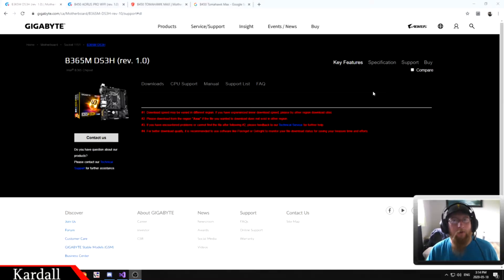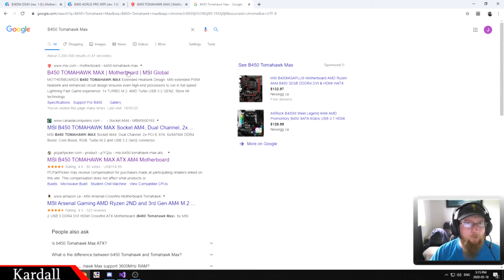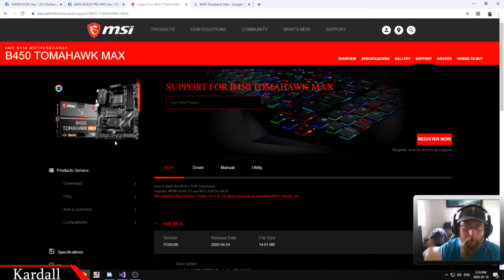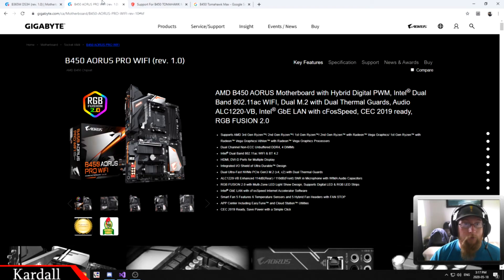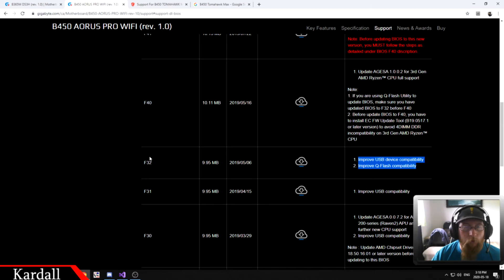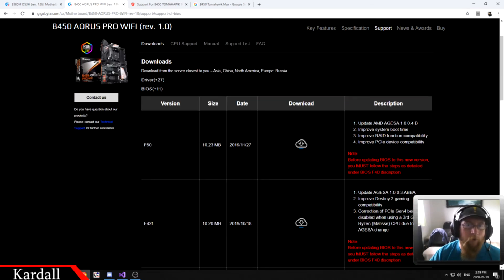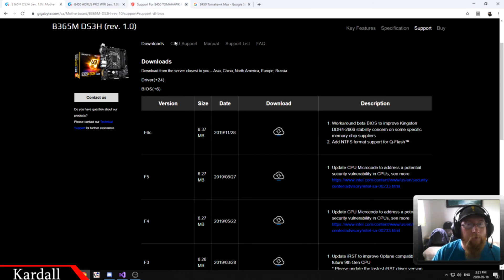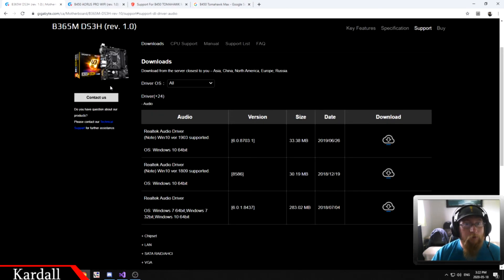CPU and Bios Compatibility Guide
Building a new computer? Wondering if the CPU is compatible with your Motherboard? Here is a quick video guide that shows where the information is kept, as well as other tips for after you do perform a bios update should you need to.

0:00 Intro
0:52 Finding Your Motherboard (MSI) AMD
1:11 Motherboard Product Page Overview
2:26 Finding CPU Compatibility
2:57 Finding Bios Compatibility
3:20 Information for Gigabyte AMD Motherboard
6:17 Information for Gigabyte Intel Motherboard
6:29 Things to do for all manufacturers regardless of AMD or Intel
7:44 I cannot stress this enough